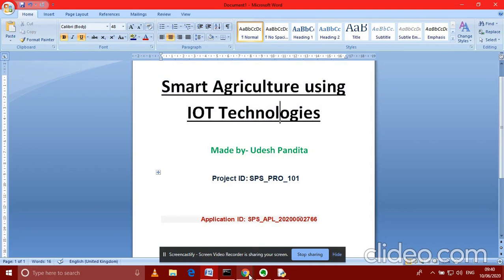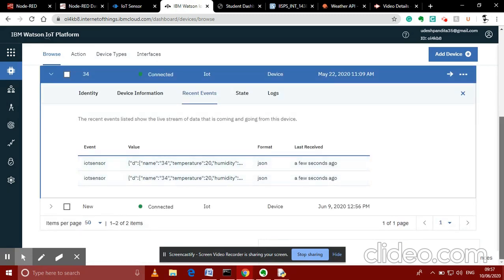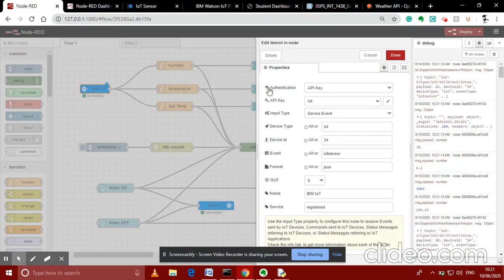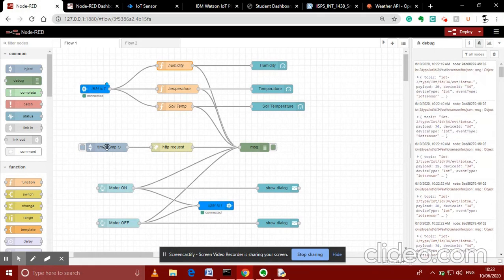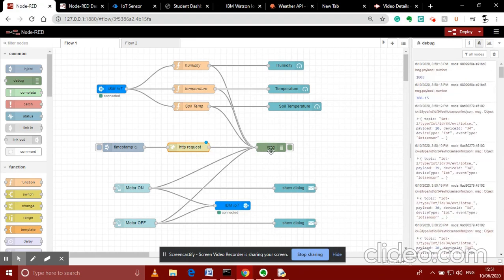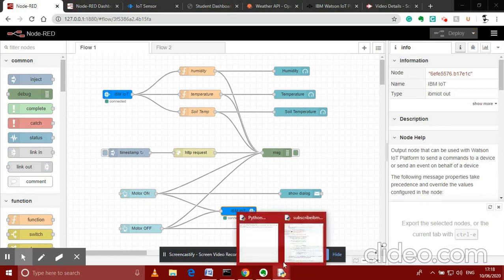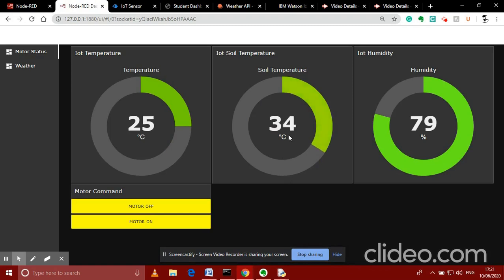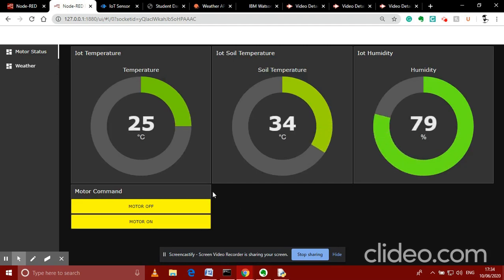Smart Agriculture using IoT Technology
Project during internship with Smartbridge